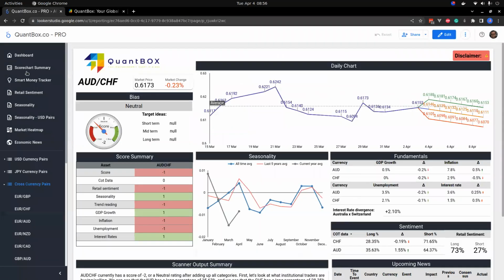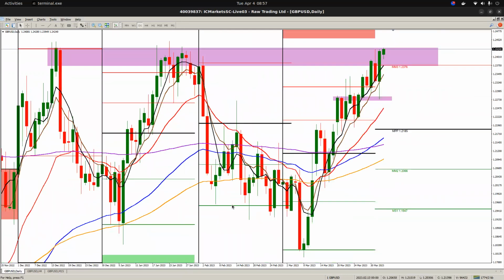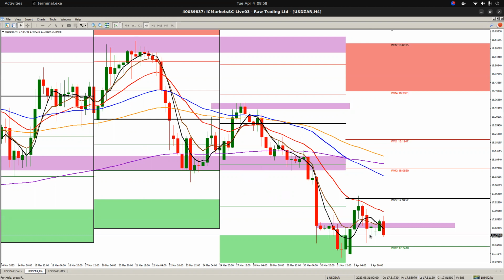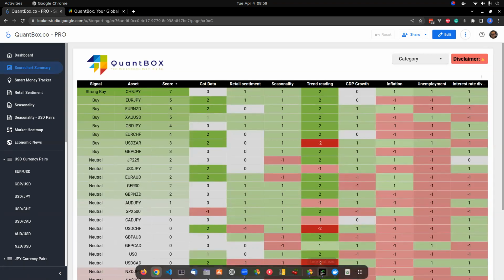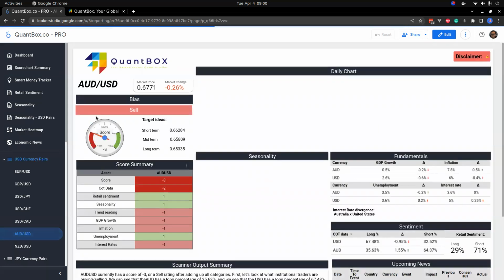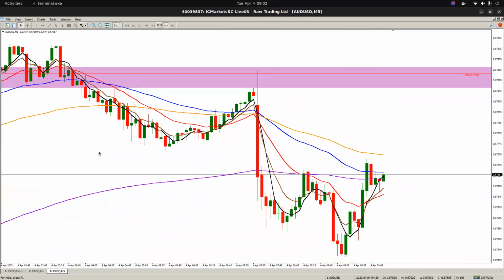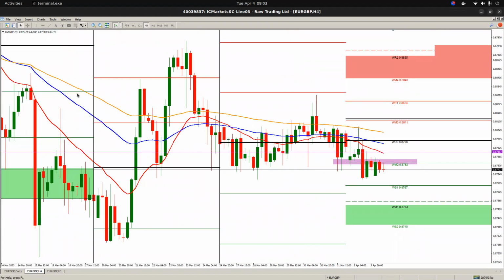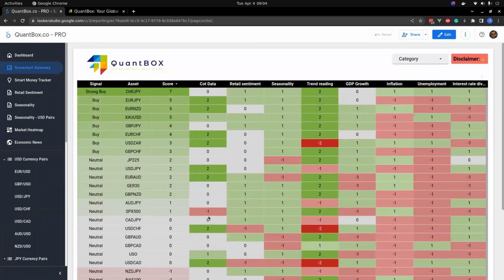QuantBox Daily London brief Tuesday April 4 2023